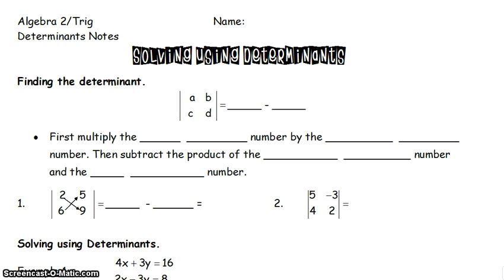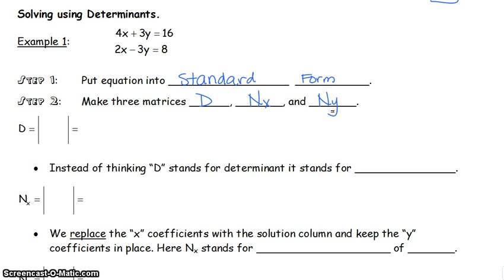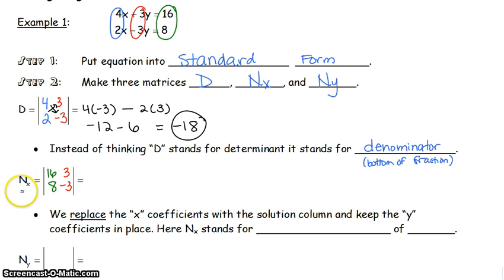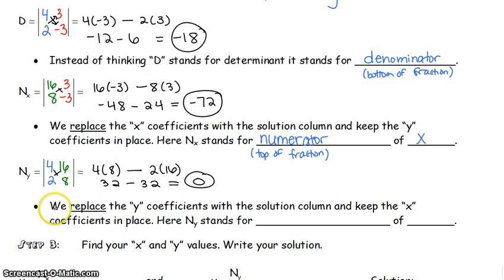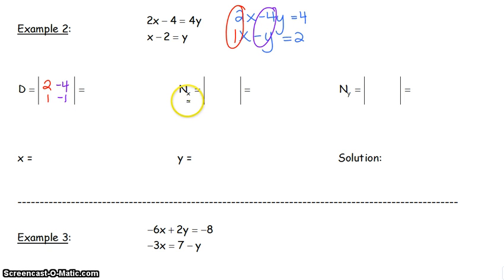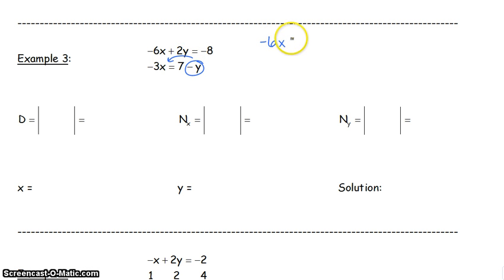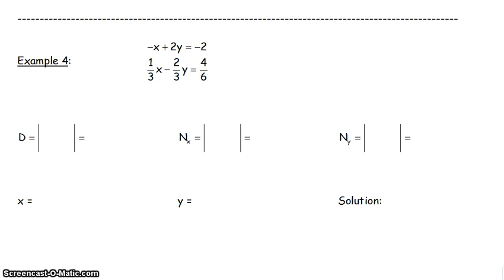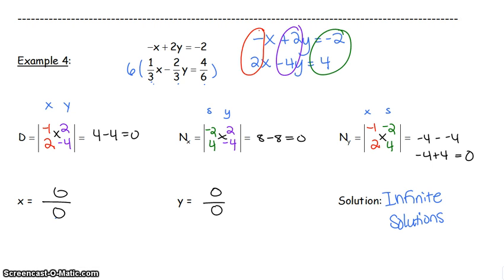Determinants Video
Solving Linear Systems using Determinants